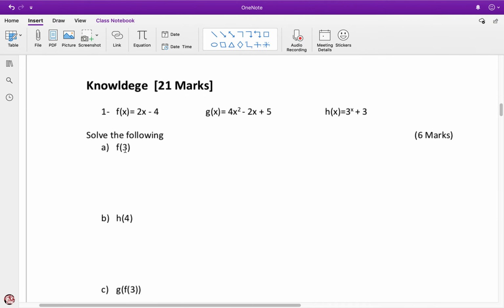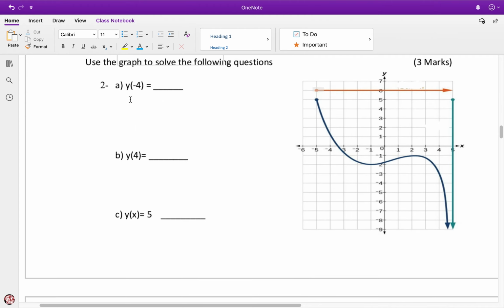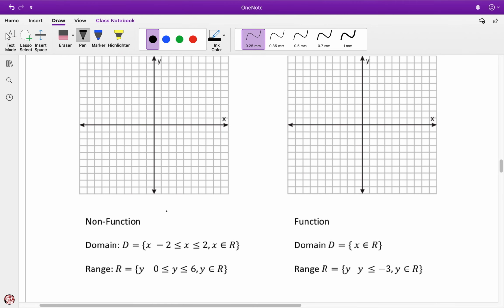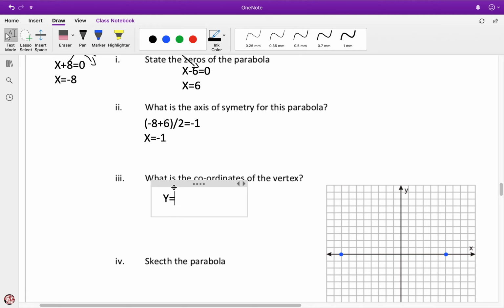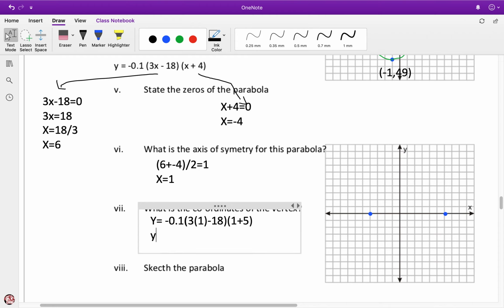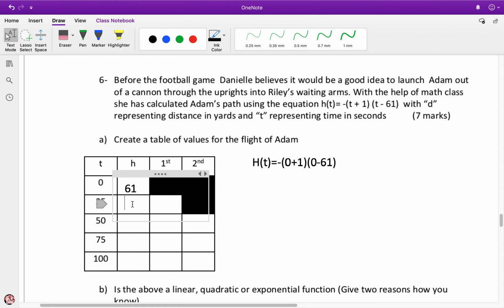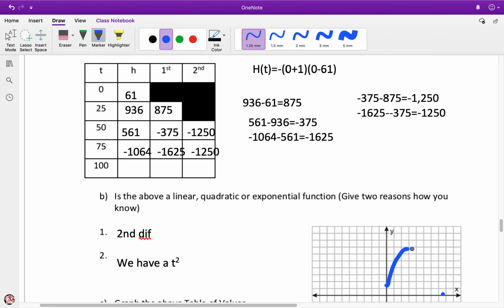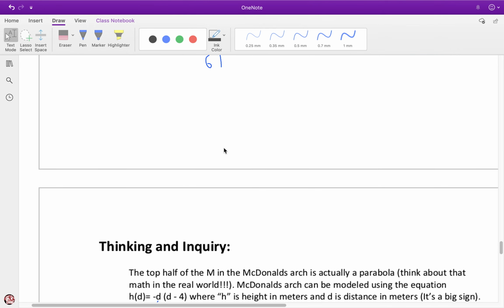3M P4 Test 1 Redo